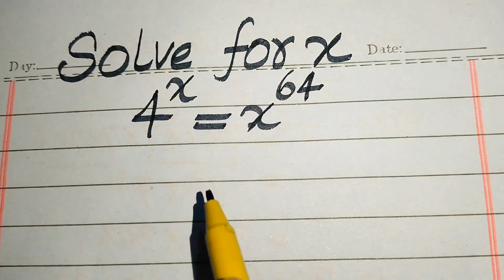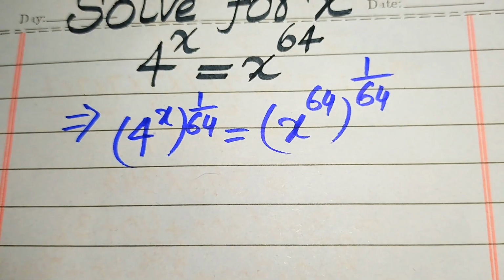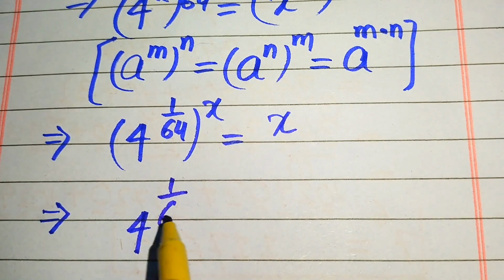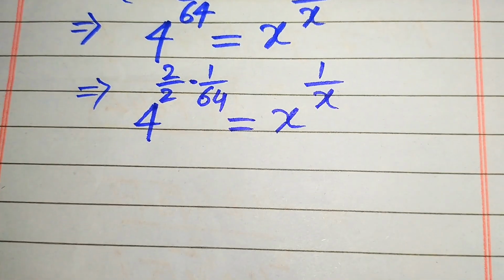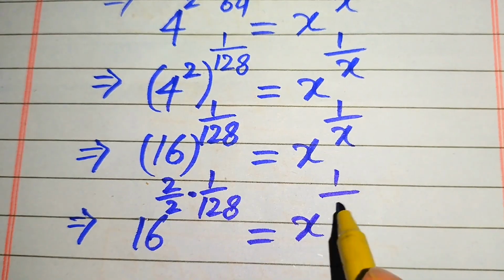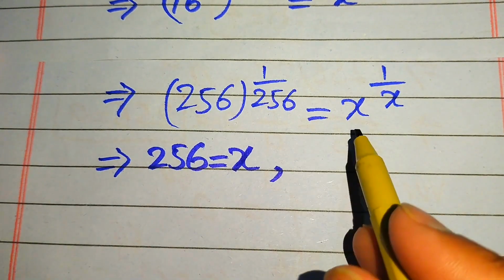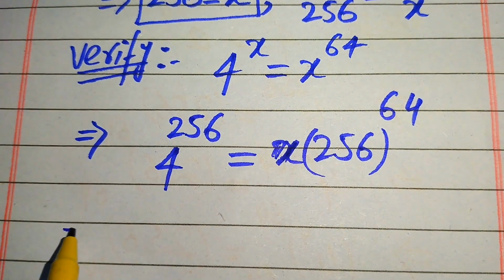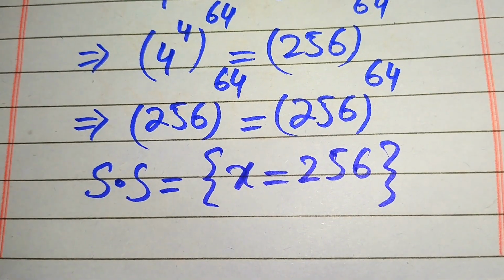Solving a 'Harvard' University entrance exam | Find x?